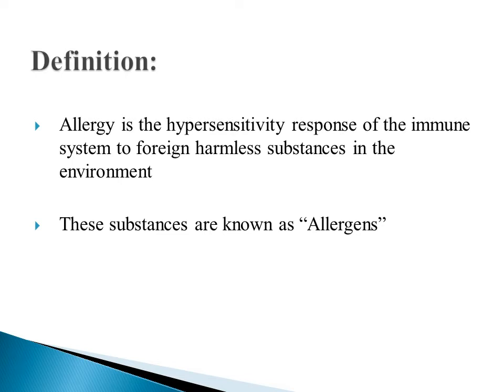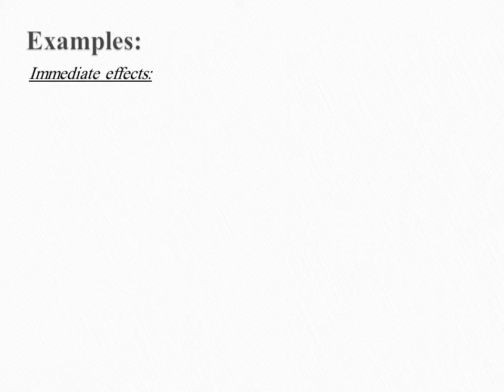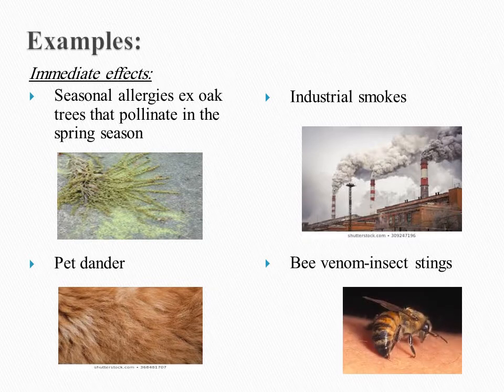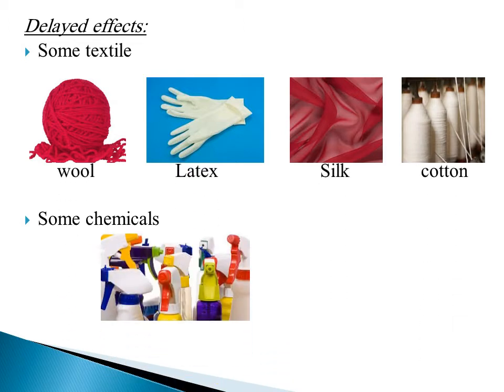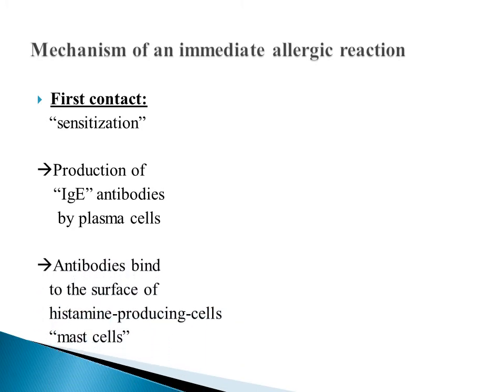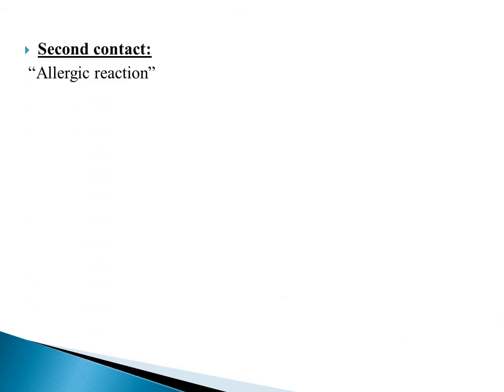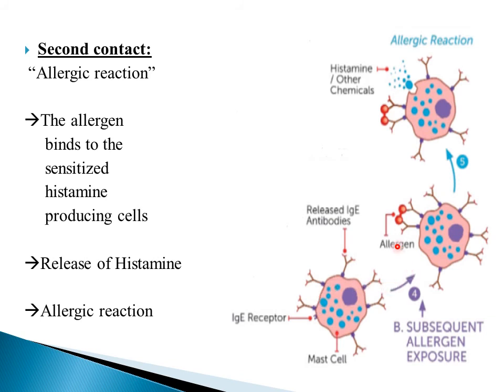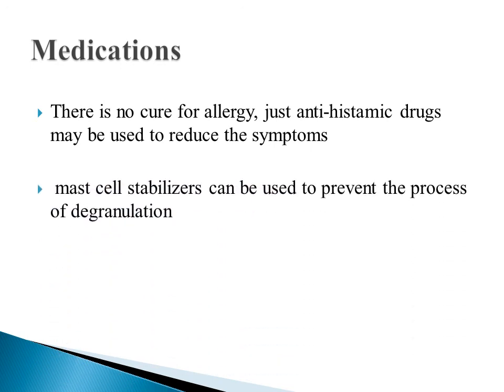Allergy grade 8 BIOLOGY ا رشا ابو طي